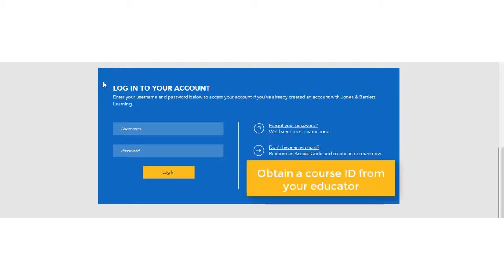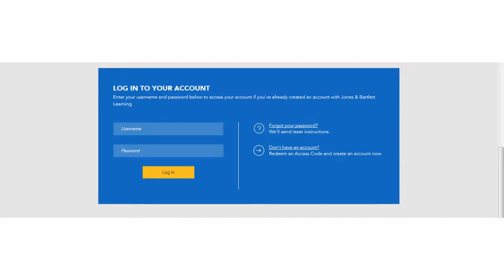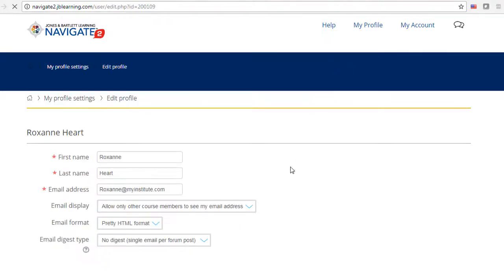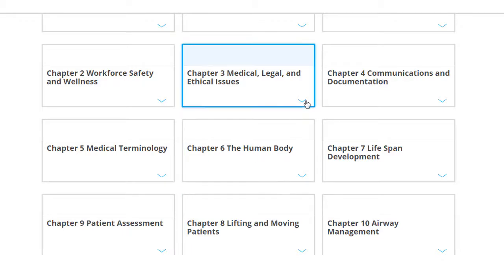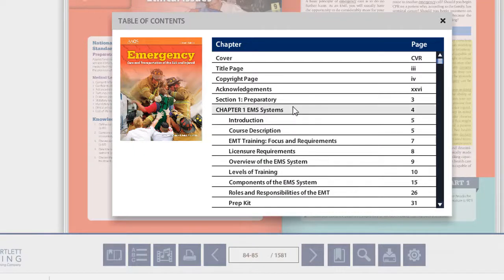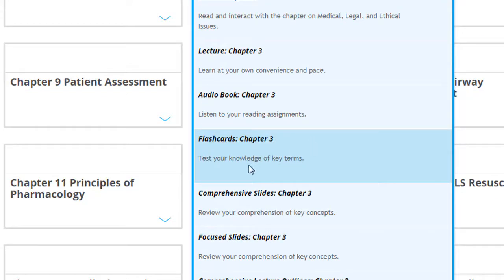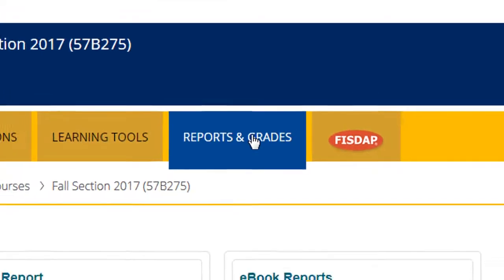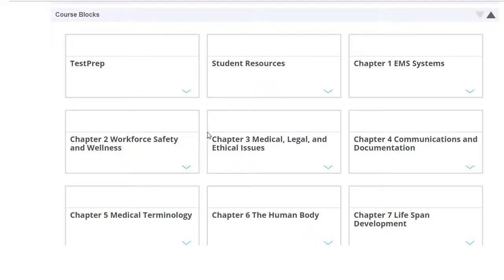Navigate 2: Preferred Access The First Day of Class for Students